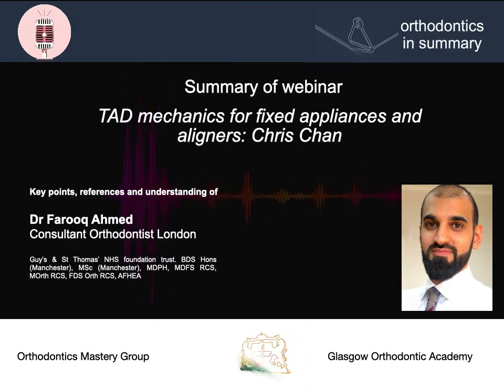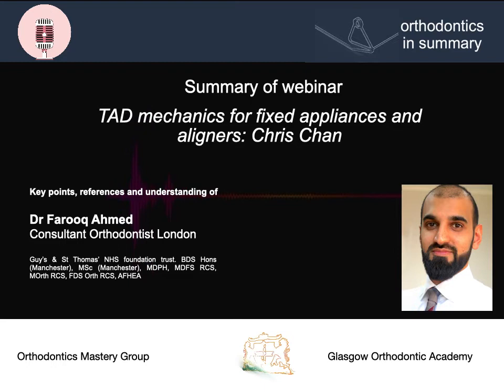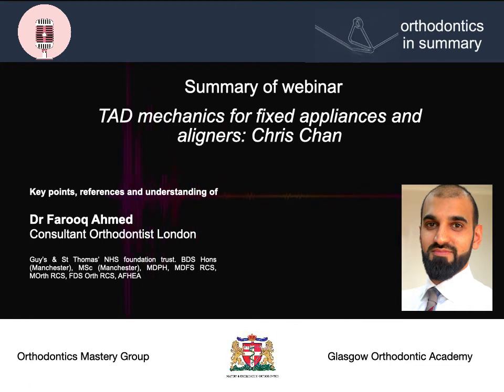Summary of Webinar: TAD mechanics for fixed appliances and aligners: Chris Chan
Dr Farooq Ahmed, in conjunction with Glasgow Orthodontic Academy , bring the key points, references and understandings from keynote webinars and papers, to gain the most from our esteemed speakers and experts.

*Important to note the information is from our interpretation as individual professionals, and may incorporate our opinions*